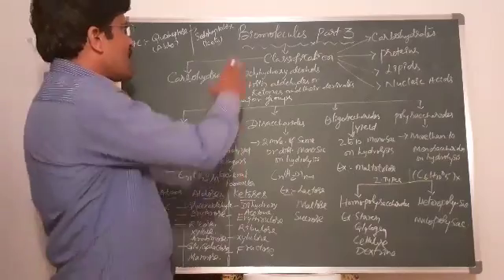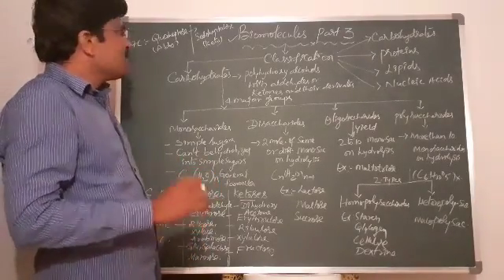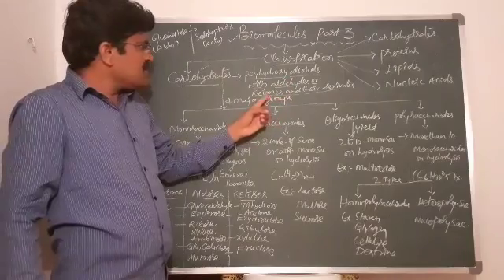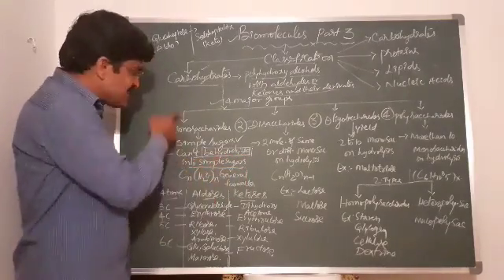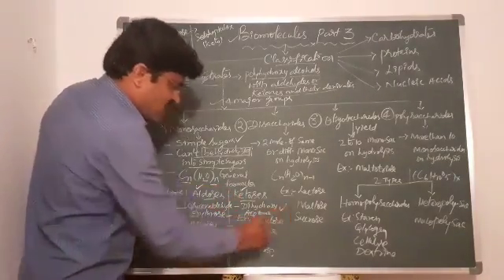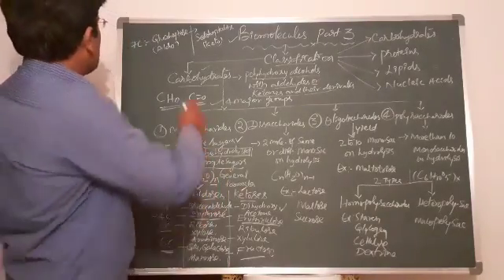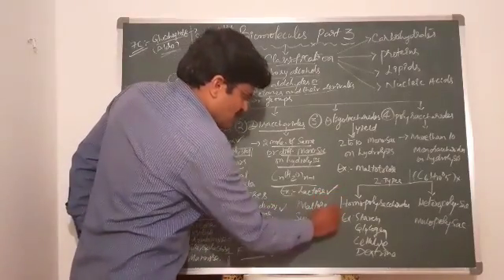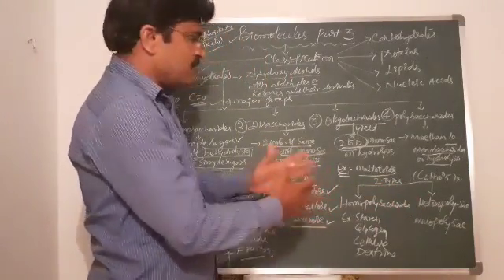BIOMOLECULES|NEET|CLASS11BIOLOGY |PART3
THIS VIDEO WILL GIVE AN IDEA OF BIOMOLECULES CLASSIFICATION, CARBOHYDRATES GROUPS WITH EXAMPLES.